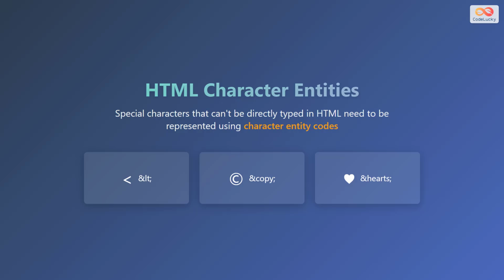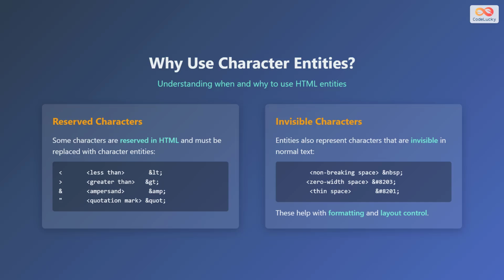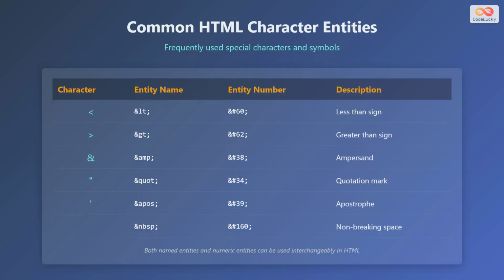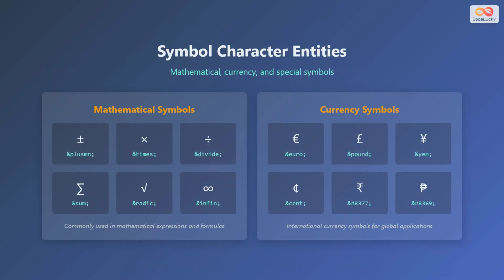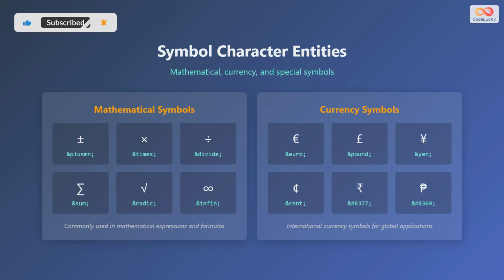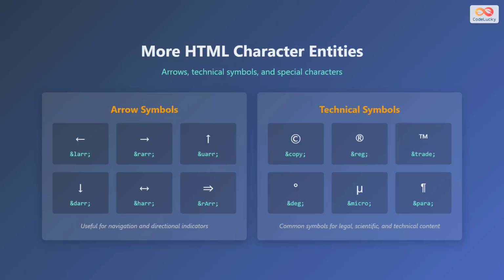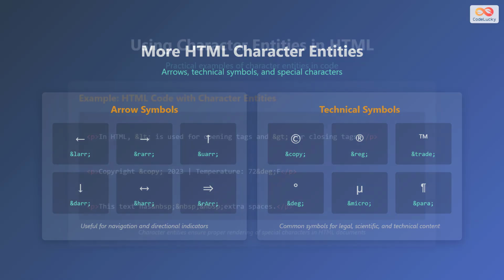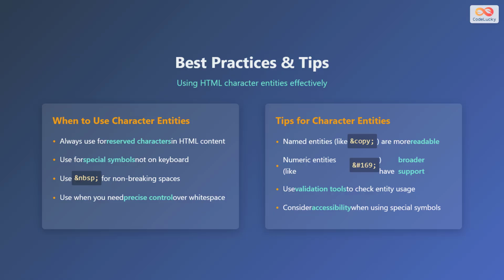HTML Character Entities: Beginner's Guide to Special Characters & Symbols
Unlock the secrets of HTML character entities! 🚀 This beginner-friendly tutorial dives into how to display special characters & symbols in your HTML code. Forget about confusing errors and learn to master reserved characters, mathematical symbols, currency signs, and more.

We'll cover:
- What are HTML character entities?
- Why you need them (reserved chars, invisible chars!)
- Common entity codes (&lt;, &gt;, &copy;, &nbsp;, and beyond!)
- Mathematical & currency symbols
- Best practices for clean, accessible code

➡️ Whether you're new to web development or want to brush up on your HTML skills, this video has you covered. 👨‍💻👩‍💻 Let's make your website shine with all the right symbols!✨

Chapters:
00:00 - HTML Character Entities
00:32 - Why Use Character Entities?
01:26 - Common HTML Character Entities
02:35 - Symbol Character Entities
03:46 - More HTML Character Entities
04:59 - Using Character Entities in HTML
05:38 - Best Practices & Tips
06:22 - Summary: HTML Character Entities
07:03 - Outro